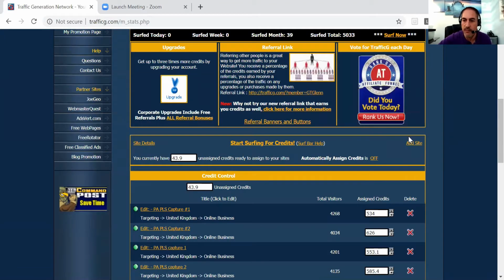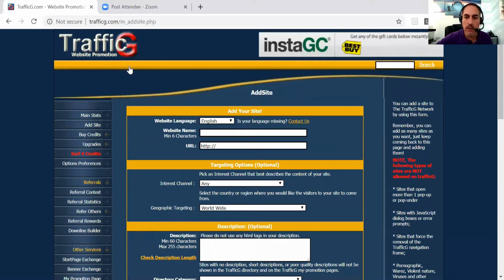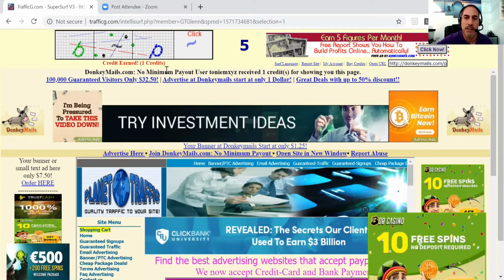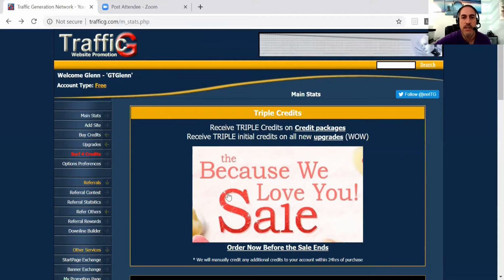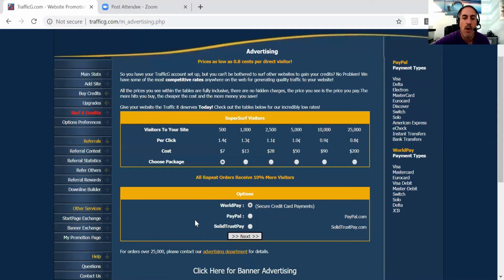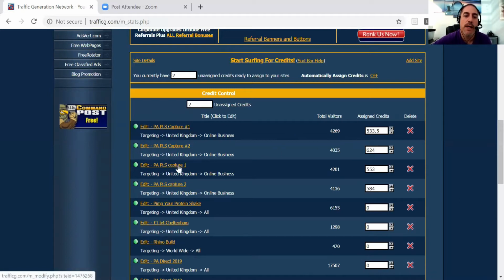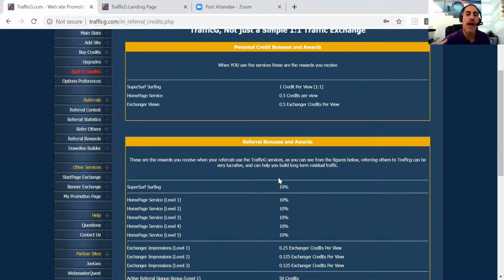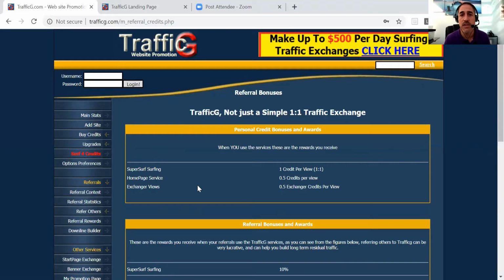Free Website Traffic with TrafficG (Traffic Exchange)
TrafficG is a free traffic exchange which you can use to drive free traffic to your website.  Get unlimited free website traffic.

For more free traffic tools, tips and training, grab your free login to the brilliant Network Solutions Pro marketing platform (free for life) :

Pop me a message as well as a friend request, so that I know why you are connecting and I don't overlook your friend request.

God bless